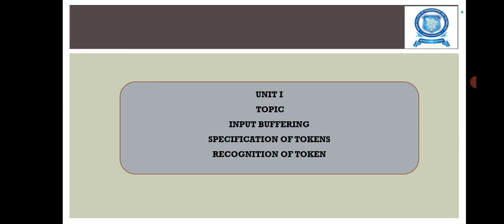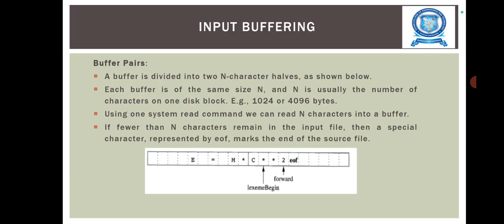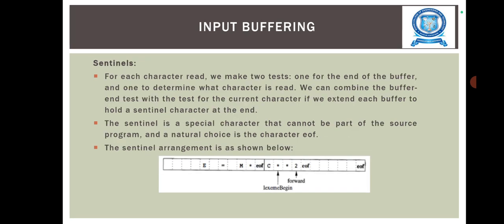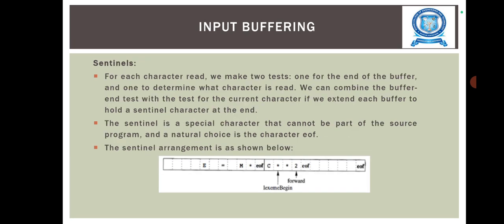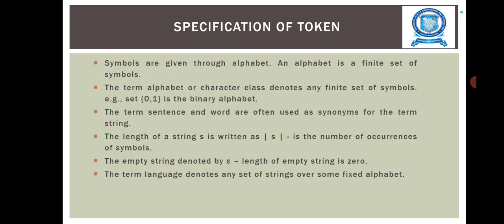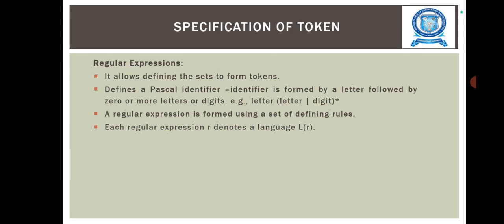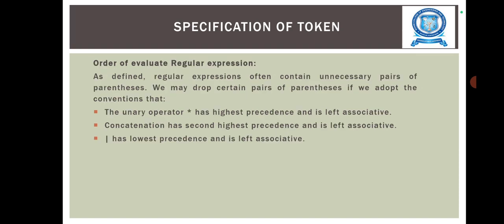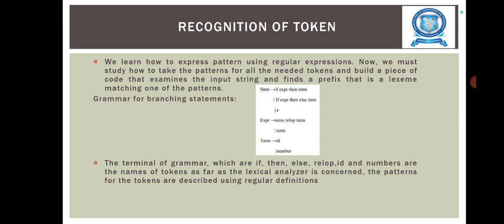INPUT BUFFERING, RECOGNITION OF TOKEN, SPECIFICATION OF TOKEN